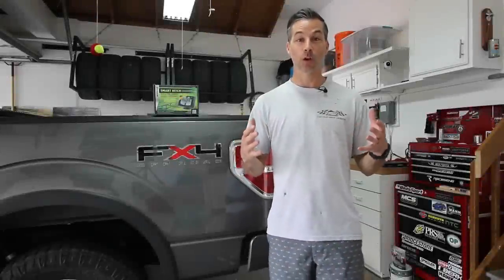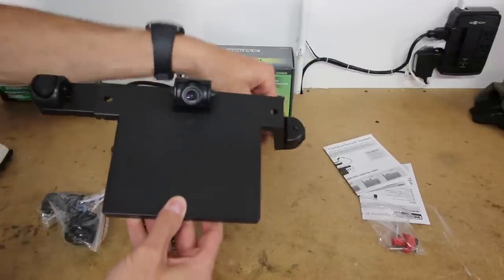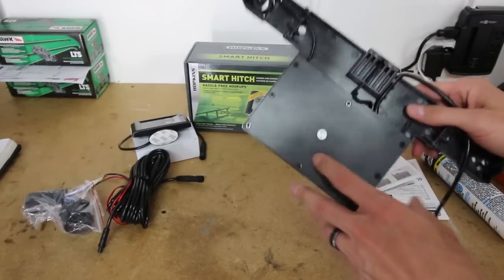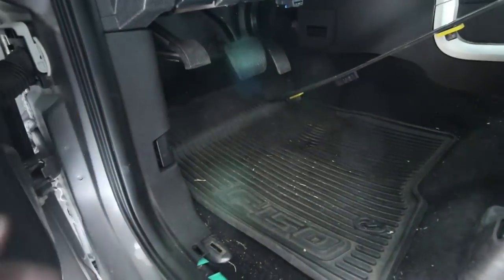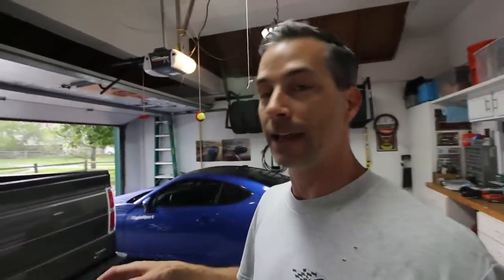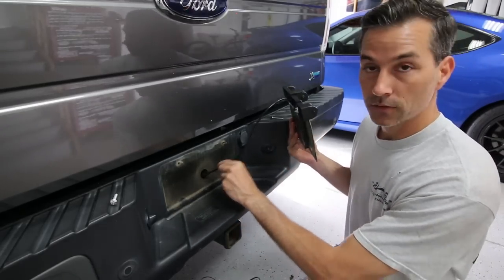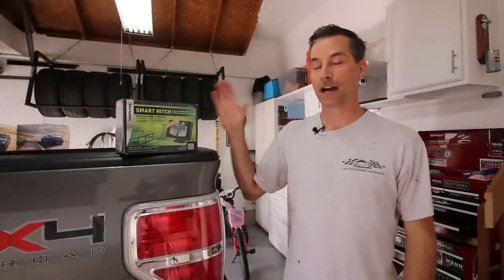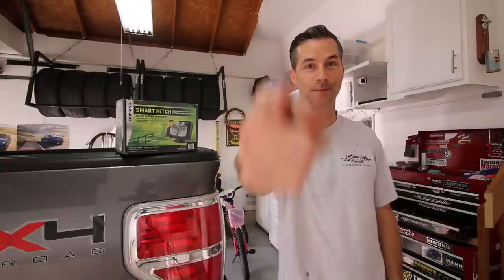DIY Backup Camera Installation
► Hopkins Backup Camera System

Vehicle backup cameras can be very convenient on trucks and cars these days. Especially when towing race car trailers in my case. I finally got around to adding a Hopkins Smart Hitch Backup Camera System to my 2010 Ford F150 to aid in the process of hooking up my trailer to the hitch. This is a pretty basic backup camera system but it is simple to install and requires very few tools. The Hopkins backup camera will work on virtually any truck or car, and is plug and play if your vehicle is already wired for a trailer harness.